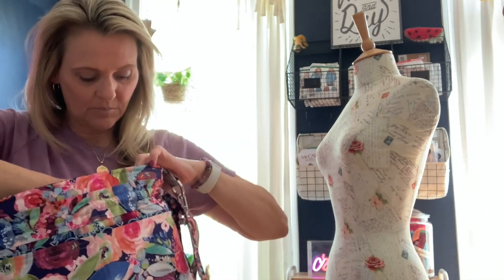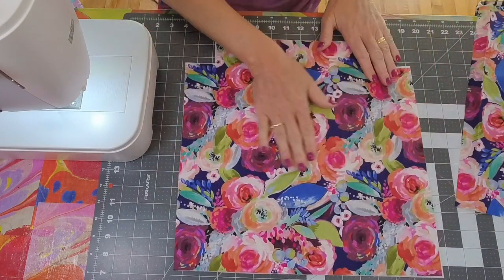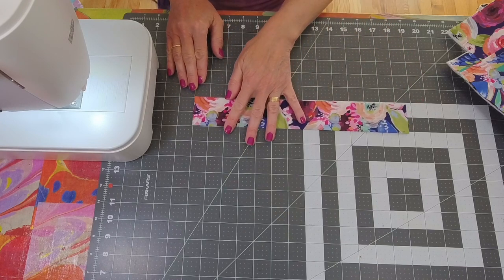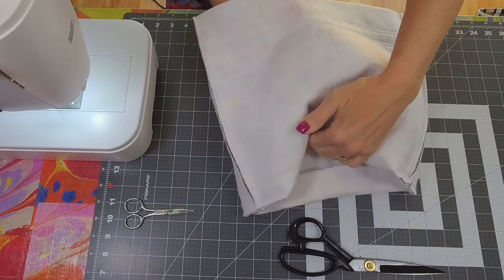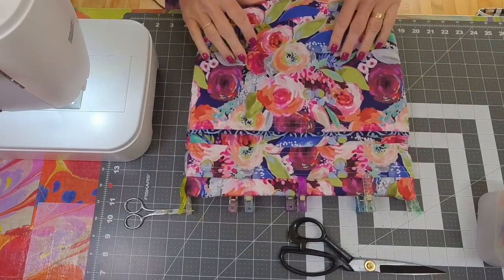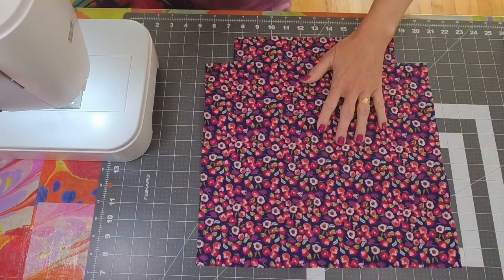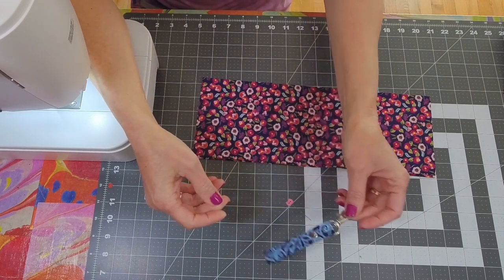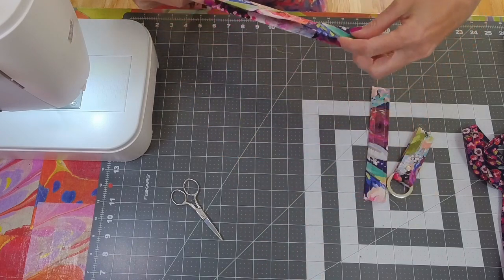Ultimate Drawstring Purse - Step by Step Sewing Tutorial Start to Finish - Perfect for Summer Living